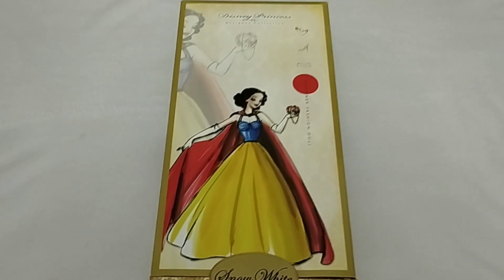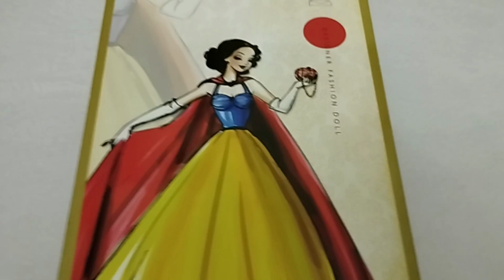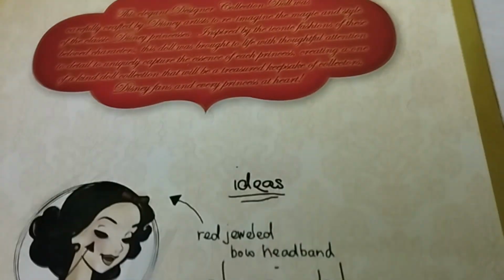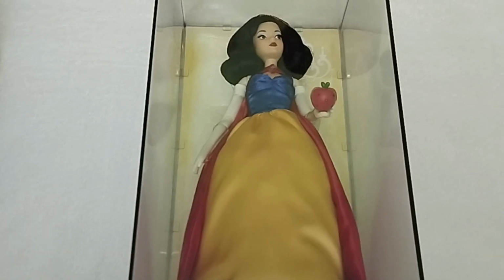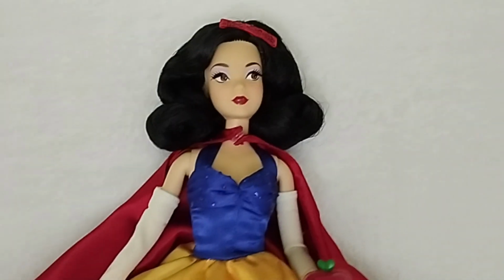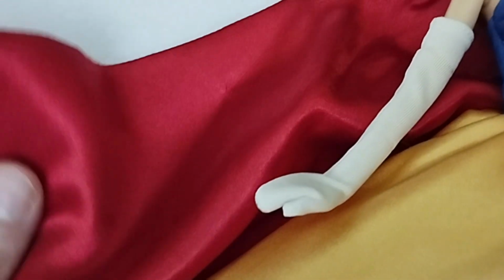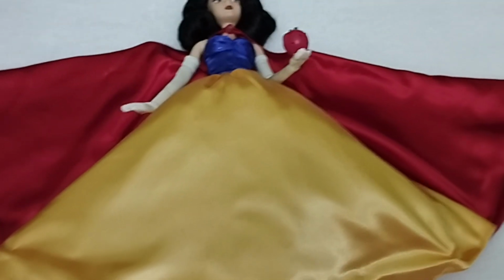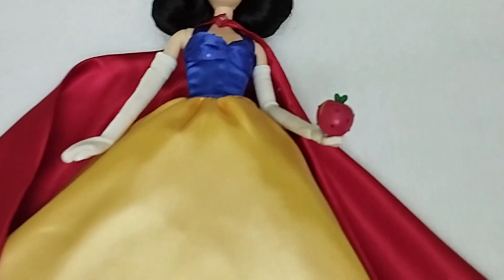💖🎬🍎 PREMIERE-Unboxing & Detailed Review of Very 1st Designer Doll of Snow White 2011 Beautiful 🍎🎬💖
SPANIOL

SPANIOL